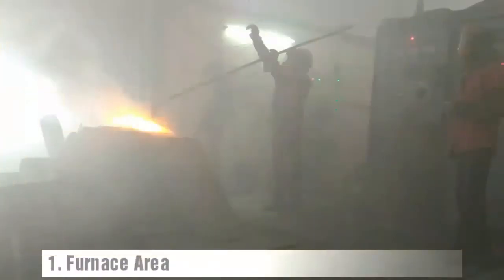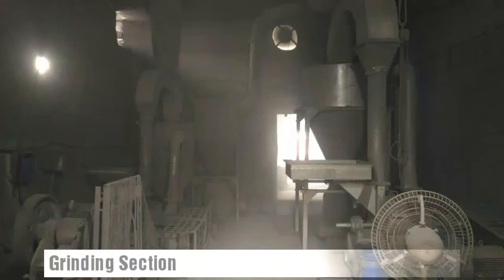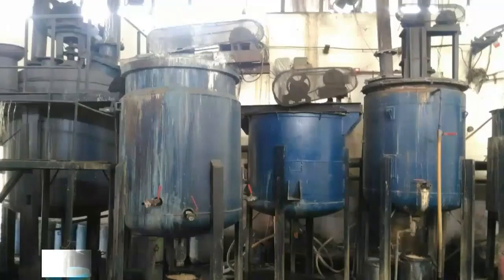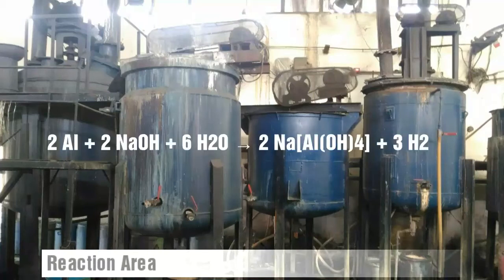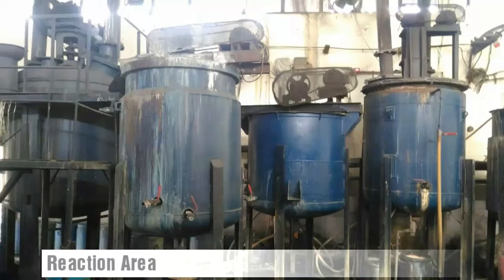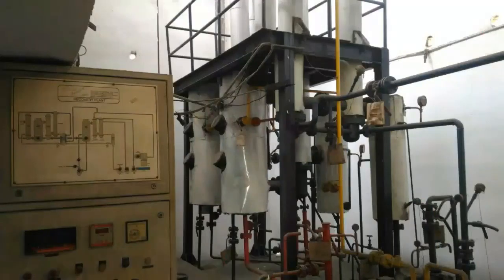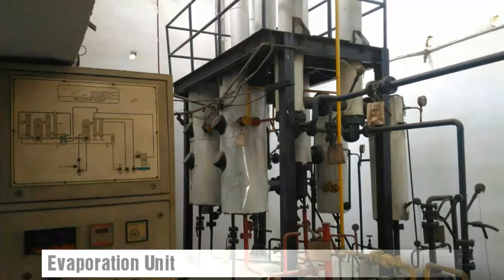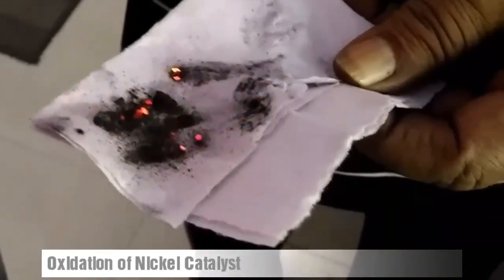Industrial Manufacturing Process of Raney Nickel (Ni-Al Catalyst)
Industrial Manufacturing Process of Raney Nickel (Ni-Al Catalyst). Raney nickel is used as a reagent and as a catalyst in organic chemistry. It was developed in 1926 by American engineer Murray Raney for the hydrogenation of vegetable oils.